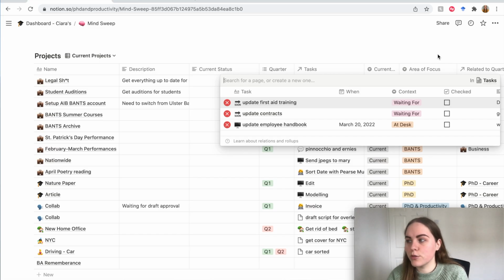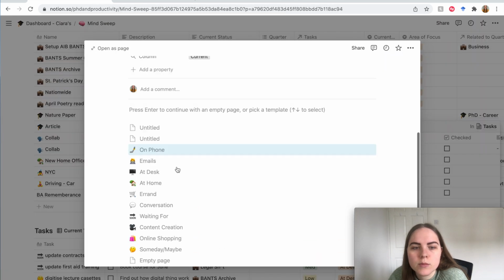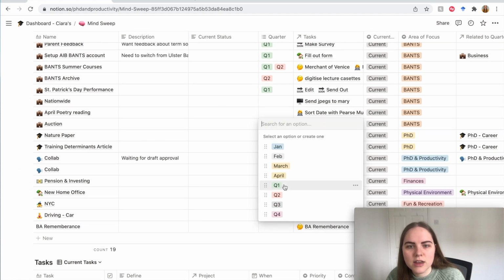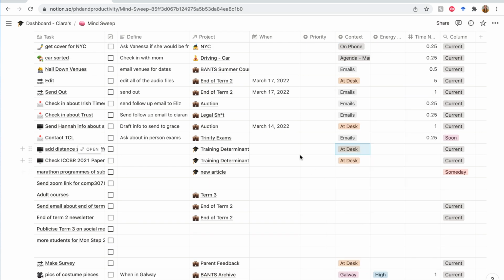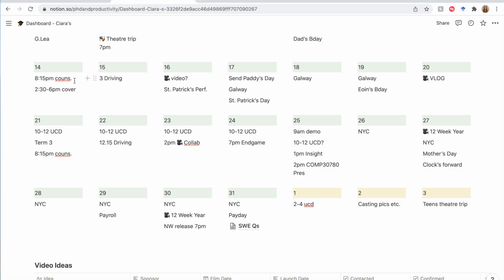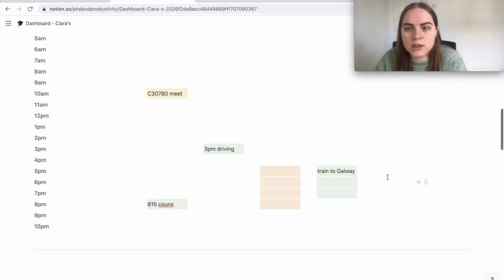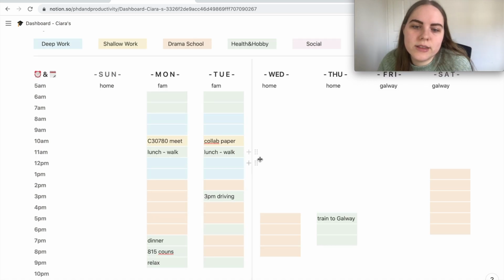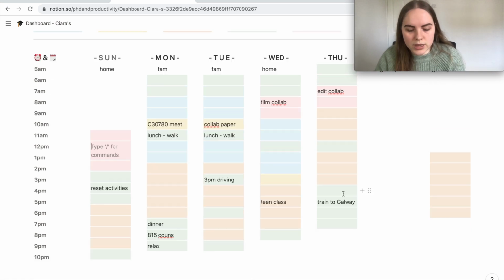How I Plan a Busy Week as a PhD Student - Weekly Plan With Me in Notion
How I Plan my very busy week of work in Notion - making time for my phd, business and brand.

Timestamps
0:00 - Hello, Hi, How are you doing?
1:06 - Updating To Do List, Projects
7:49 - Organising To Dos
11:23 - Calculating Time Needed for PhD, Business, Brand
13:10 - Reviewing Monthly Calendar
14:02 - Planning Weekly Schedule
14:40 - Fixed Appointments
16:40 - Adding Deep and Shallow Work Blocks

Support My Channel: If you would like my content and want to support my channel and get access to exclusive content, then join the channel membership here, starting from €1.99 a month